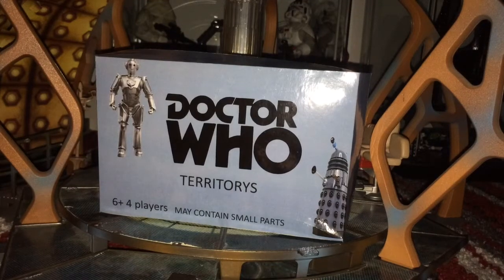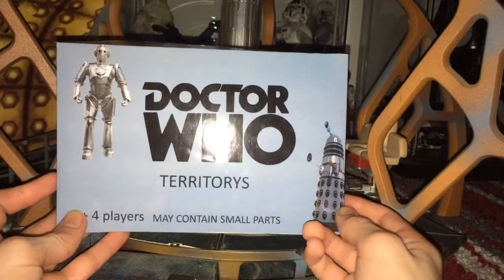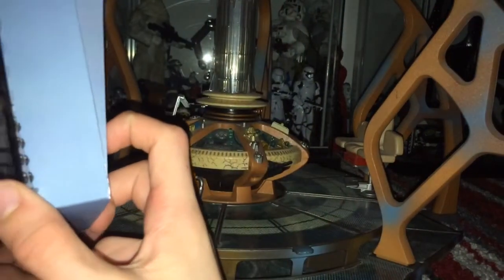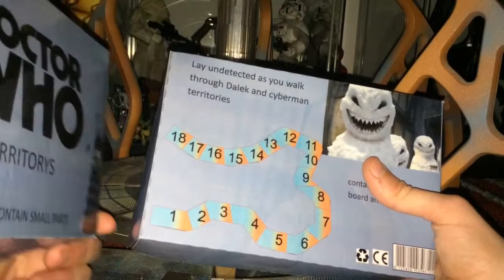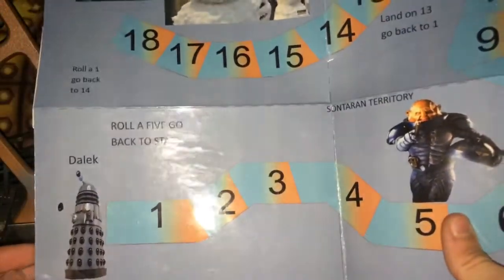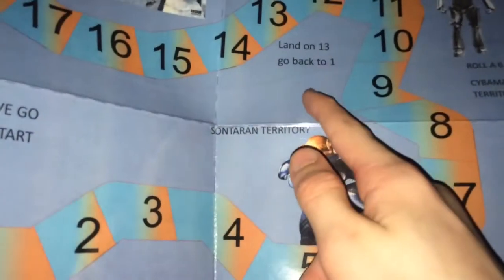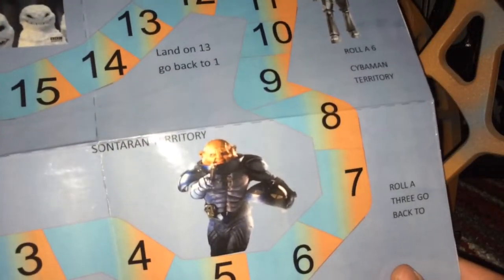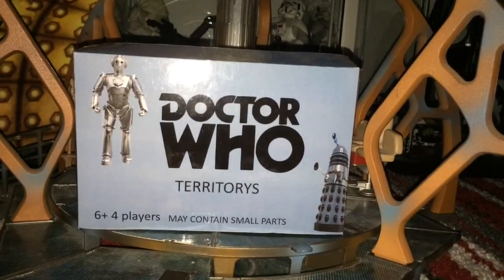A Look At My 12year olds Doctor Who DT Project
Today is a bit of a different video taken a look at something I did about 2 years ago now and yet a bit weird looking back I think that this is all was good and now you know it's blooming awful